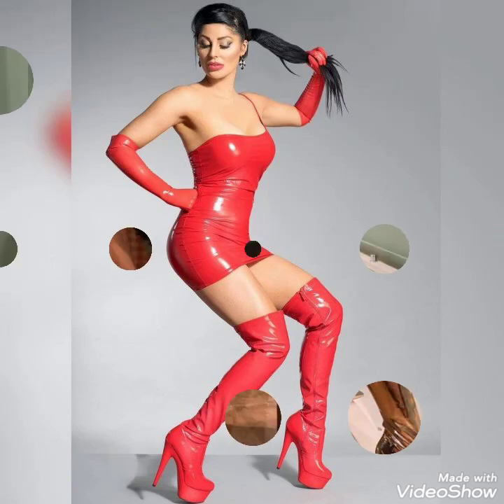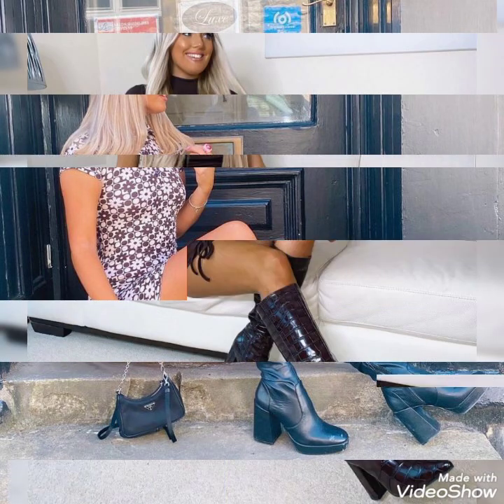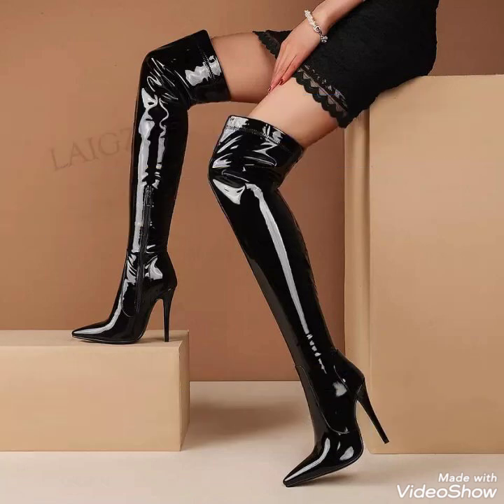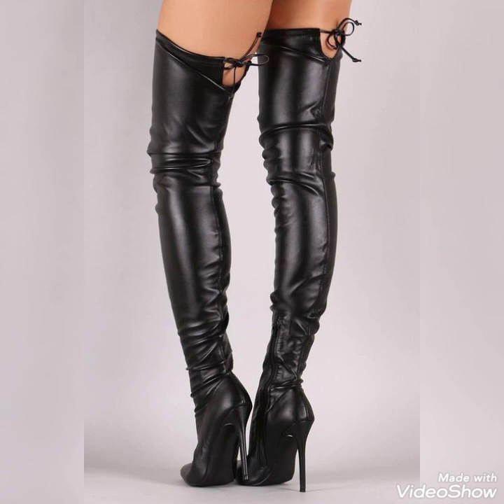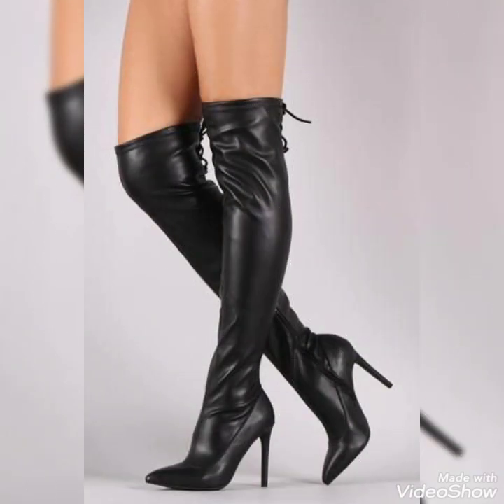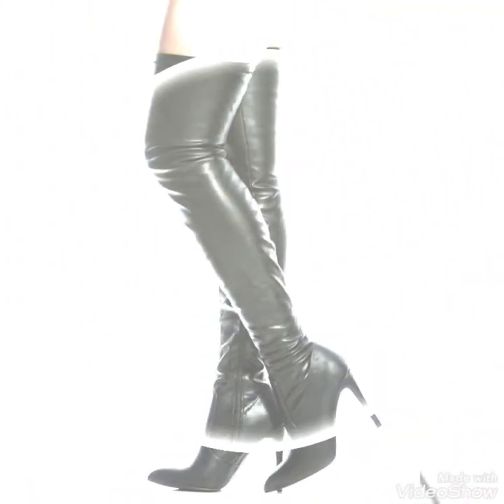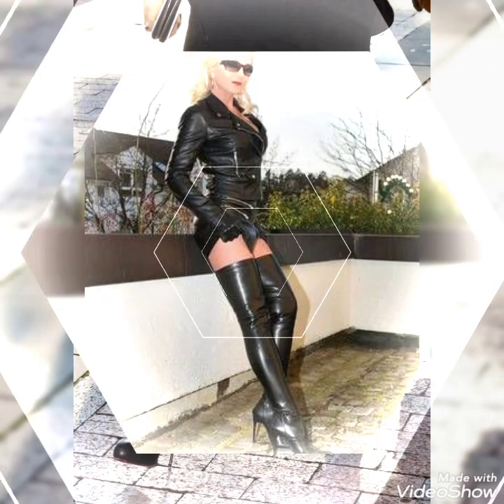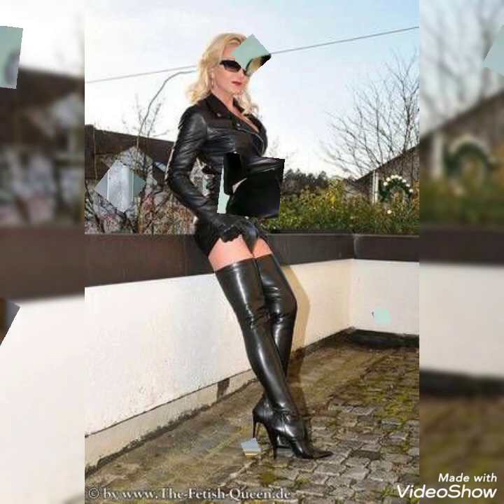Brilliant designs of latex & leather pointed toe high heel thigh high long boots designs ideas